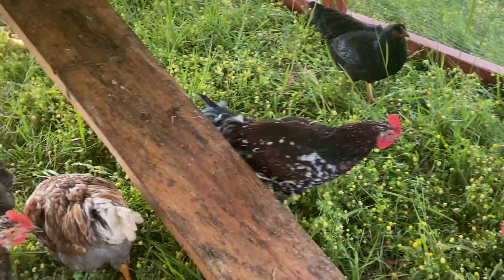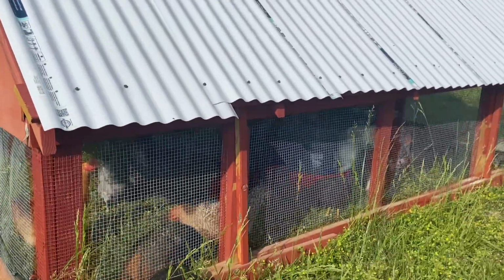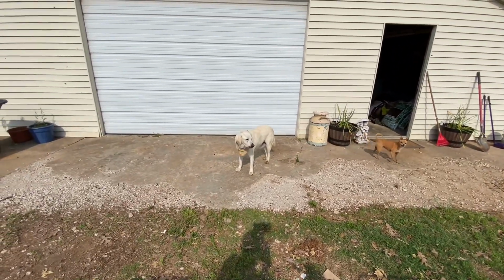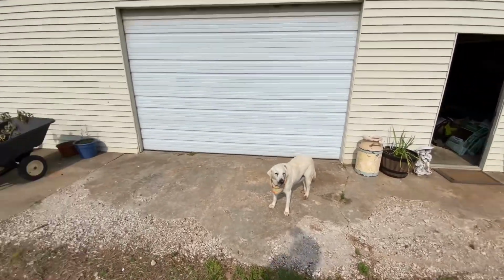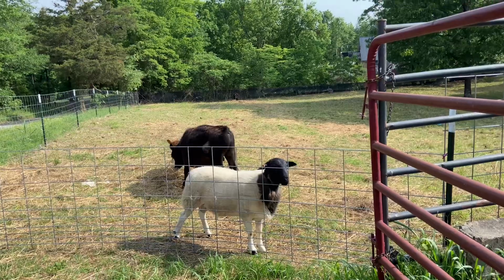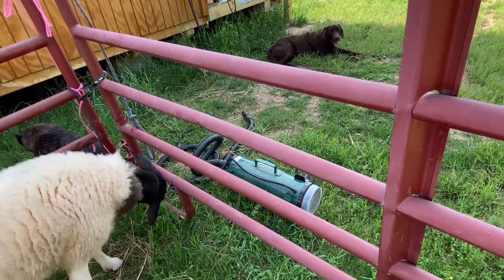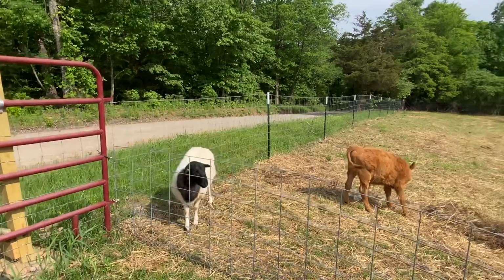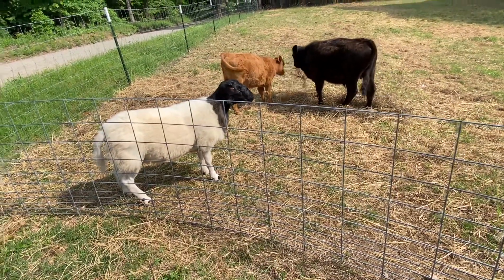Y’all are going to get a kick out of this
Beautiful morning spoiling the animals and then the project of the day! You going to laugh at me and I don’t care. It worked…..sort of……not as well as I thought it would but kinda.

My name is Ashley. I’m so glad you stopped in today to say hi. This channel is about my adventures on my five acre homestead up in the ozarks of Arkansas. It took many sacrifices, tears, and beads of sweat to move across the country from Oregon to this beautiful slice of heaven on earth. And I sure hope you will stay awhile and watch us build this farm into a farm that feeds our bodies as well as our souls. Please make yourself comfortable and pull up a chair in my garden, my barn, and my home.